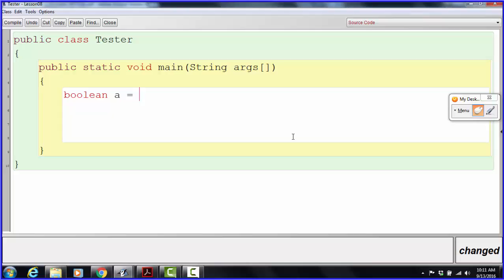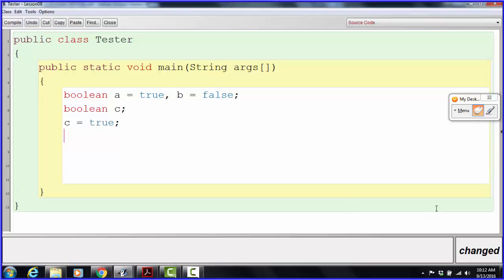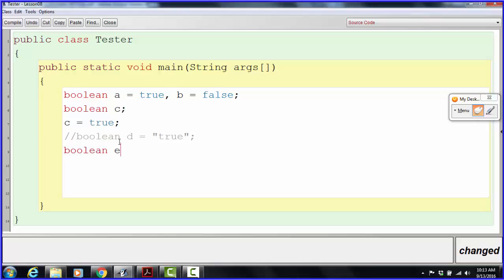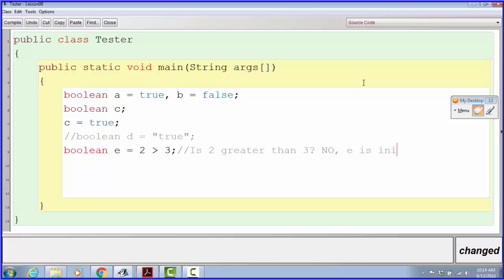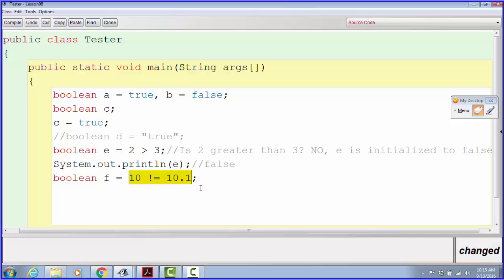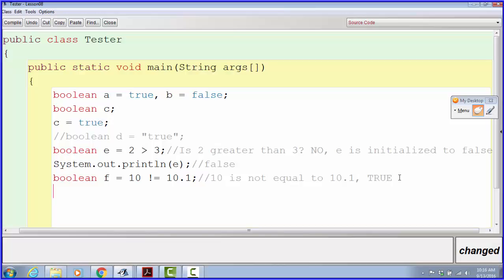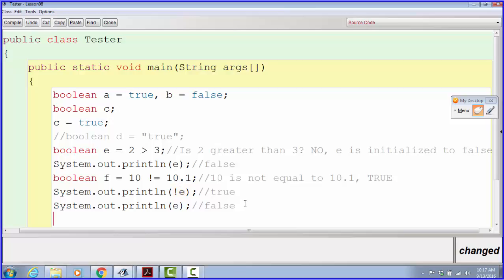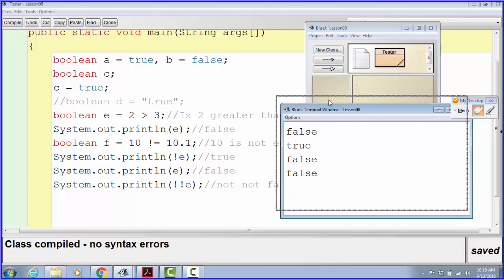Lesson08part1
AP Computer Science Java boolean variable basics